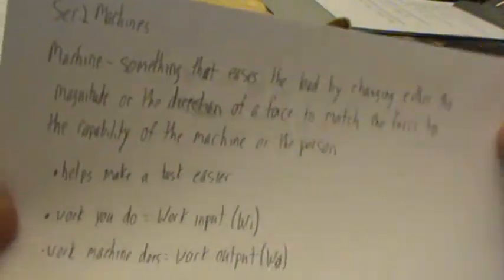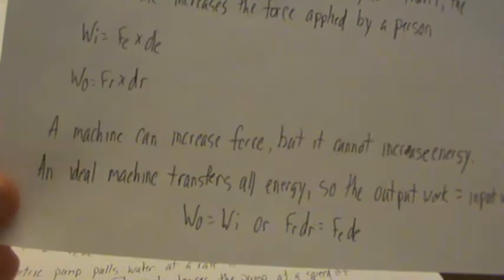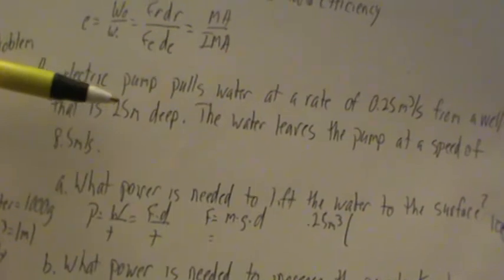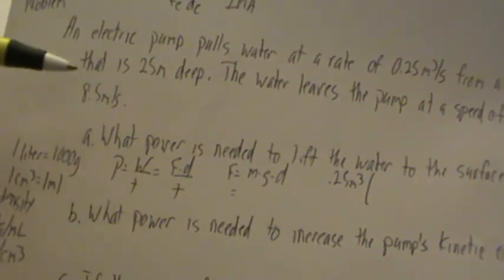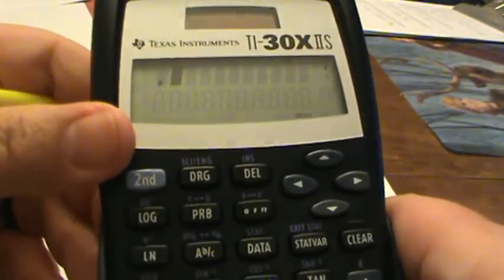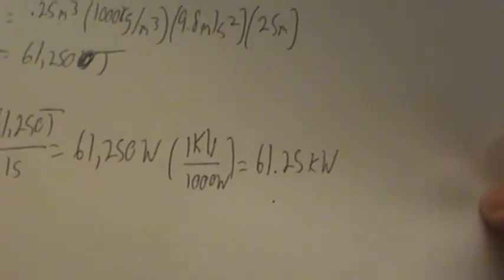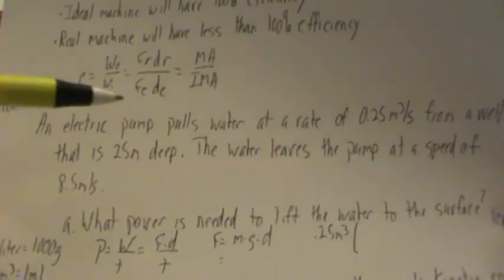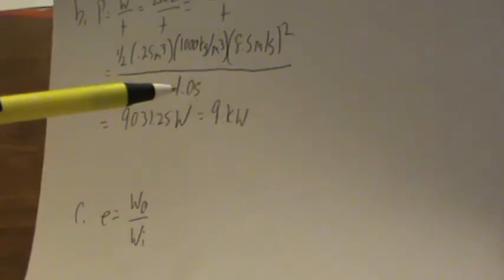Ch 10 Sec 2